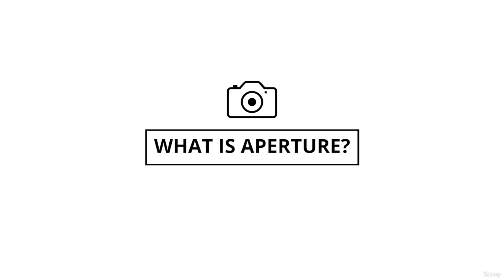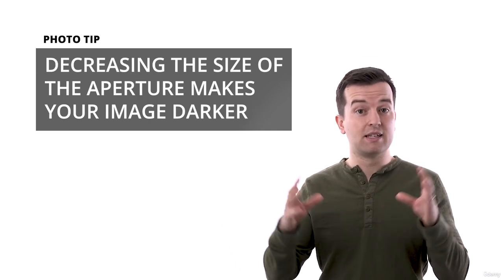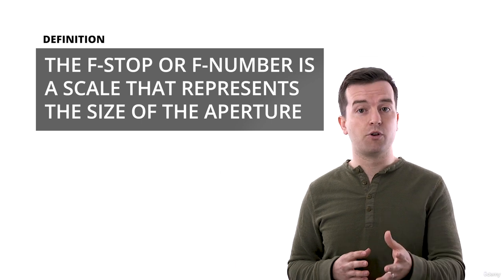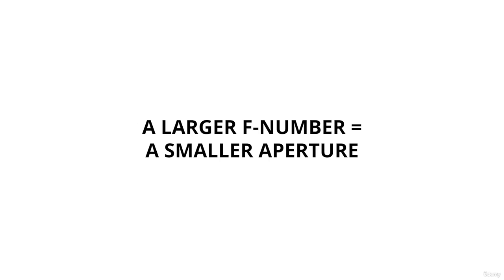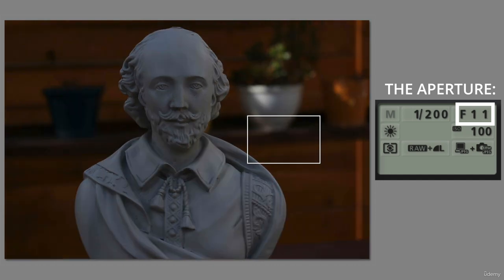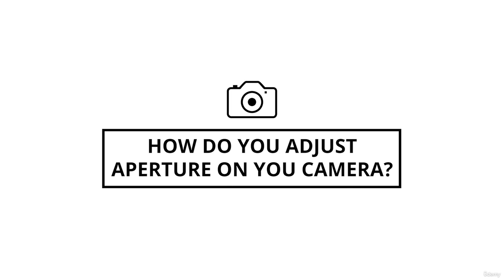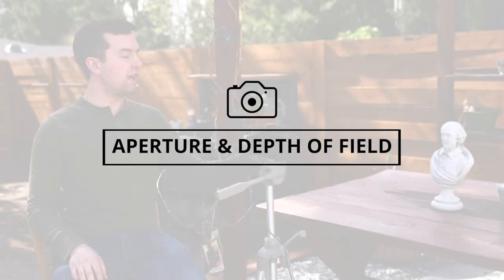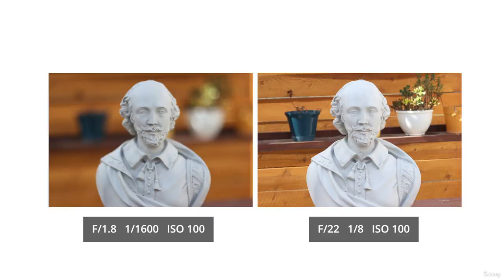009 What is Aperture Photography Masterclass | Exposure in Photography